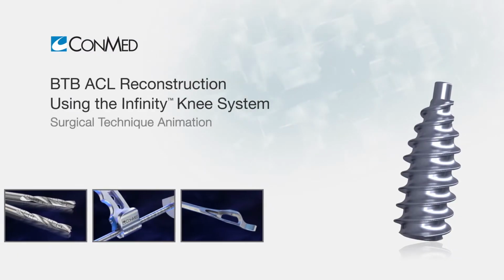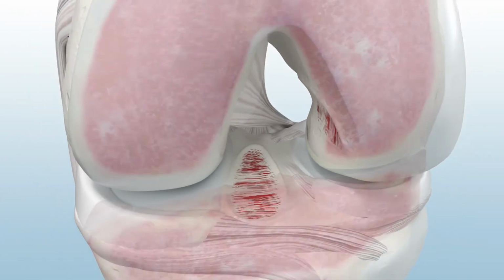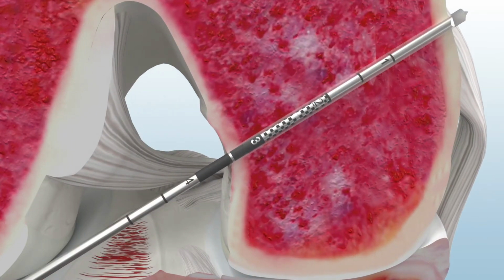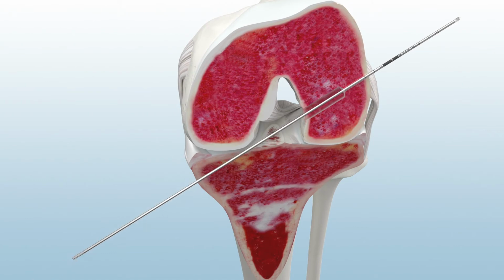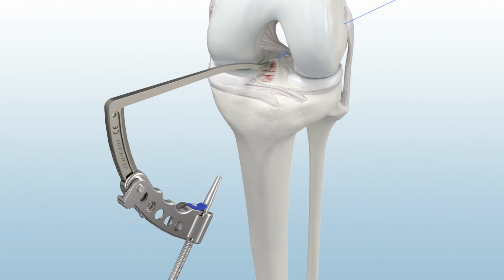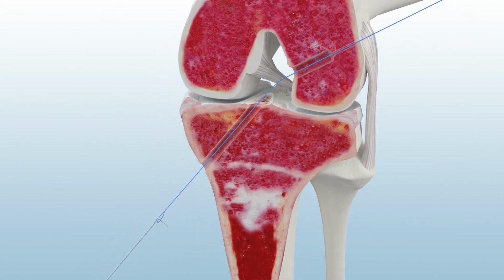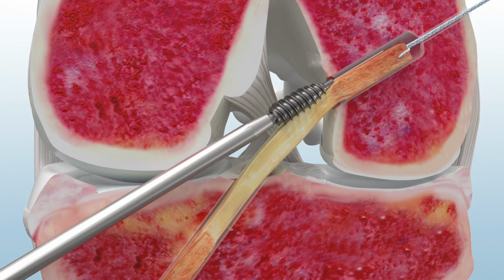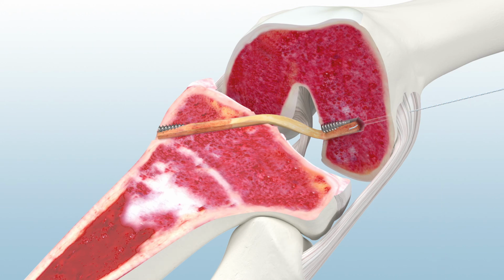MEDHOLD btb acl reconstruction using the infinity knee system